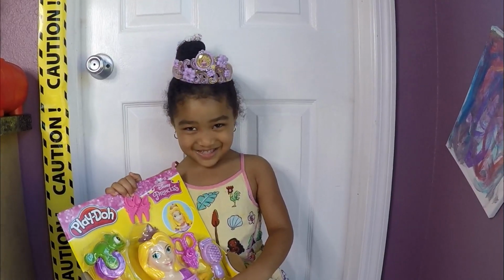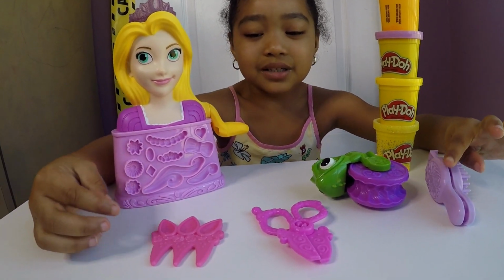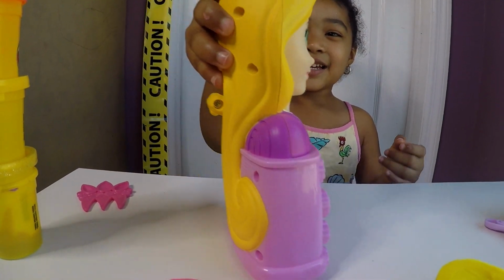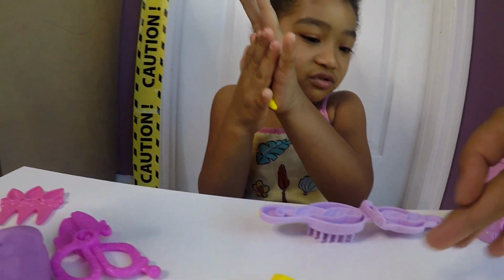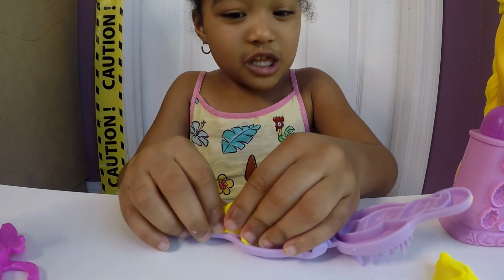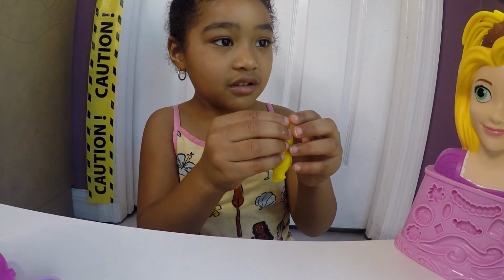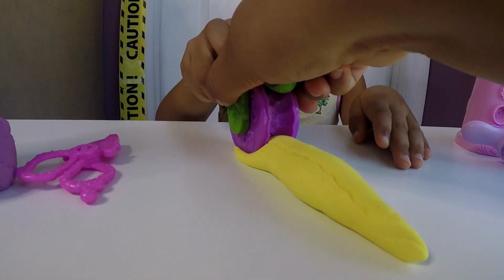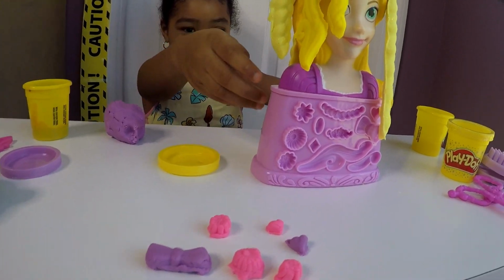DISNEY PRINCESS RAPUNZEL / PLAY- DOH ROYAL SALON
Today Maya got to play with Disney princess Rapunzel royal salon. She was able to make Rapunzel's hair grow and added some really cute accessories.

Xo - Maya